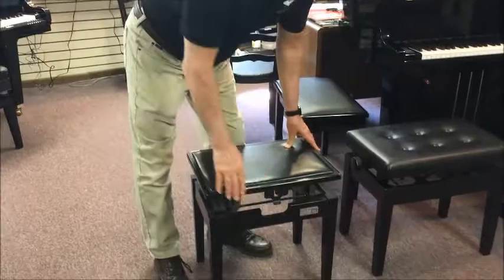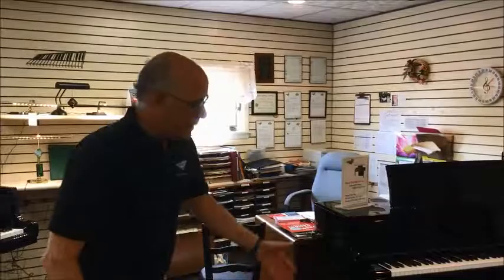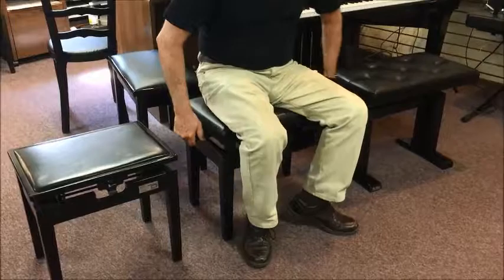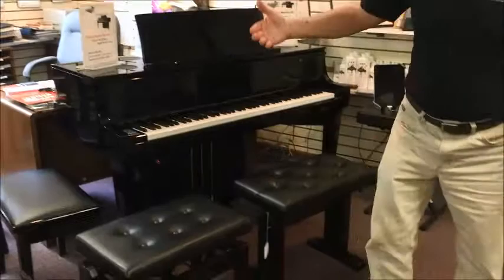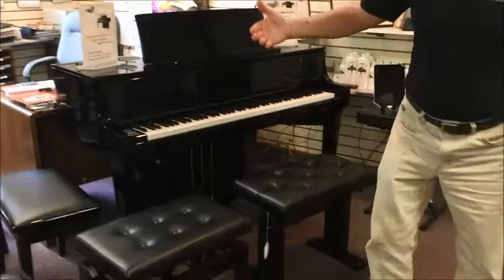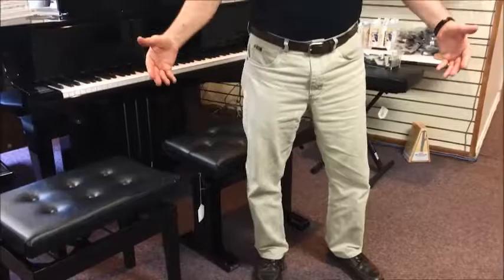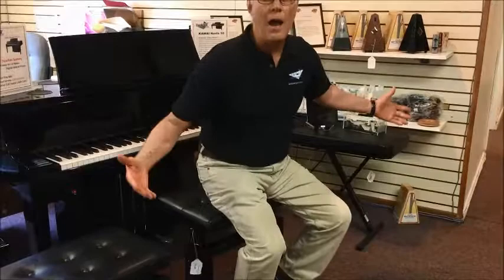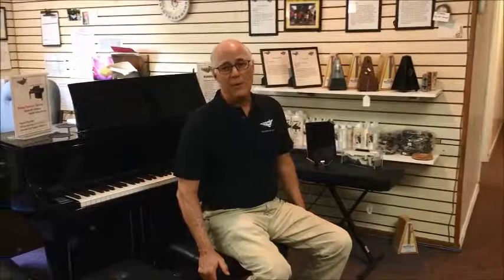On Stage Adjustable Bench with Tom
Check out this amazing adjustable bench that can be used with any type piano or even Cello Players.